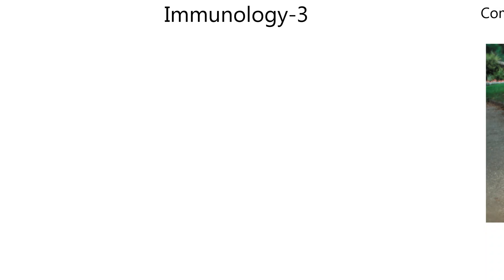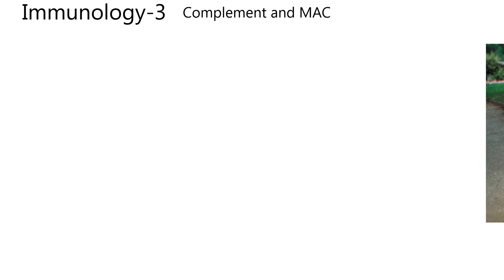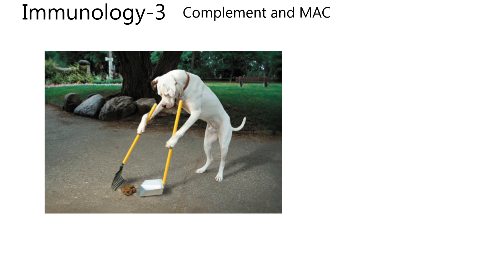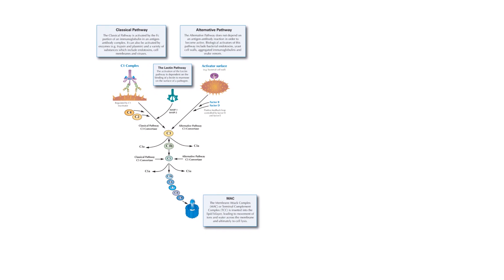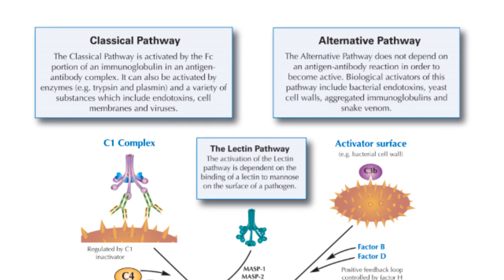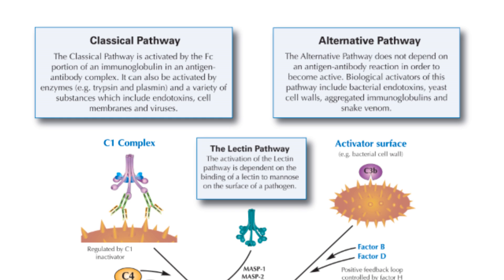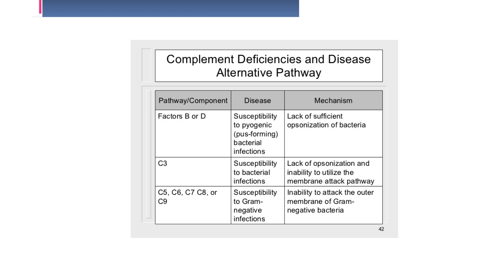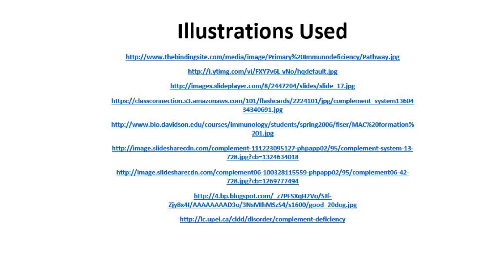Immunology3-Complement and MAC formation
Discusses complement activation and the formation of the membrane attack complex (MAC).